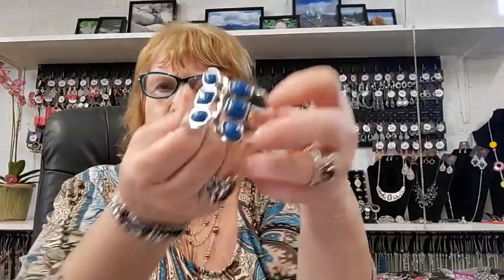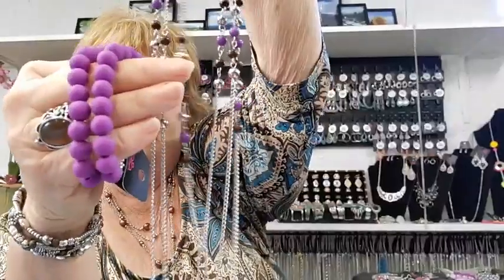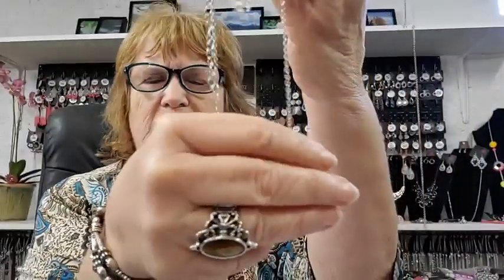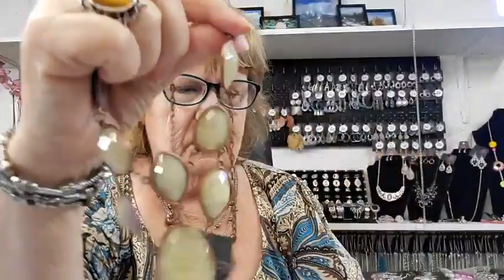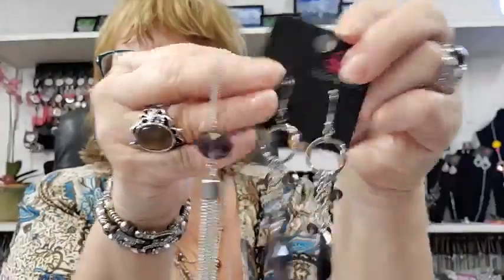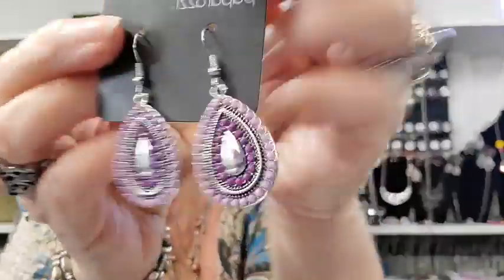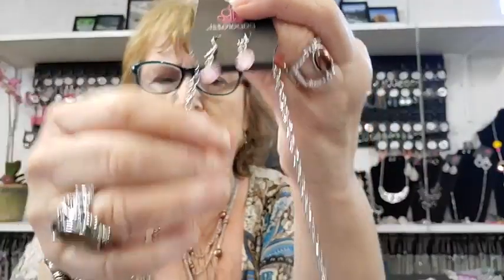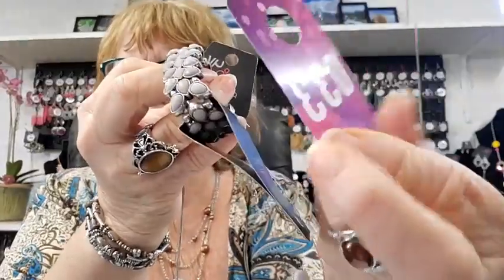Wednesday Show 10 18 23 2pm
Be sure to come and join my Facebook group so you can see announcements of live shows, albums posted in the groups, etc.